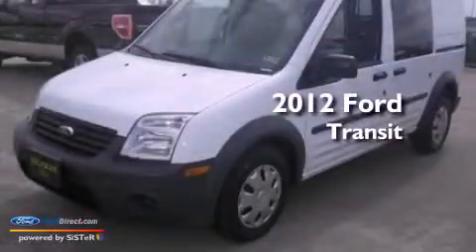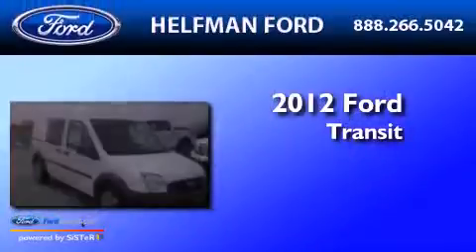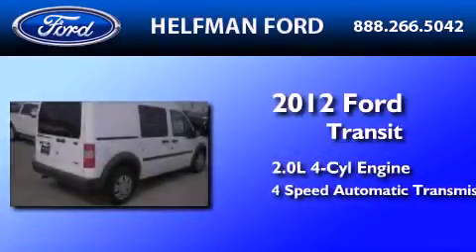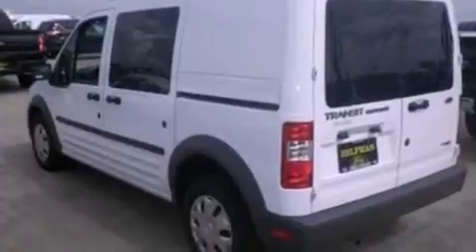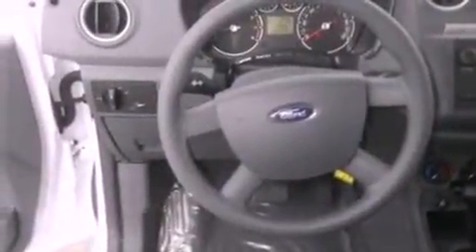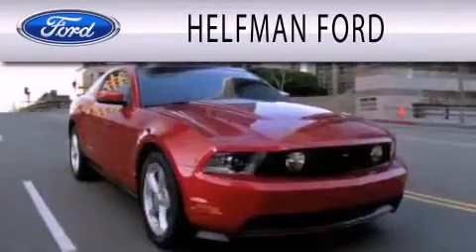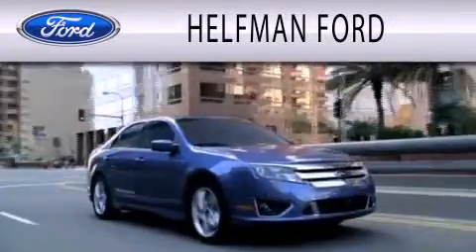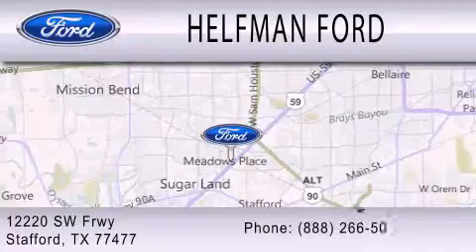2012 Ford Transit Stafford TX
Year : 2012
 Make : Ford
 Model : Transit
 Engine : 2.0L I4 16V MPFI DOHC
 Trans . : 4-SPEED AUTOMATIC
 Exterior : WHITE
 Miles : 27

 Stock : PW035